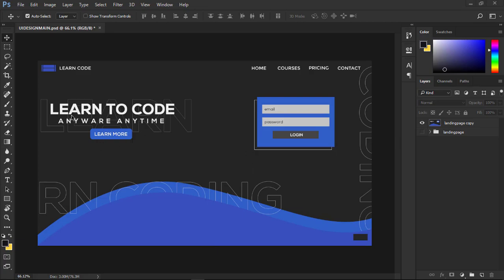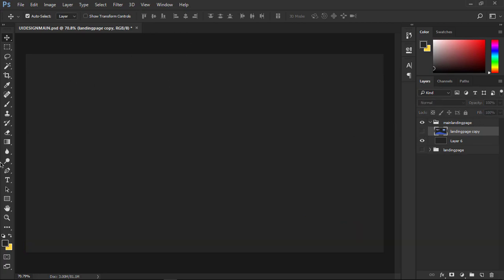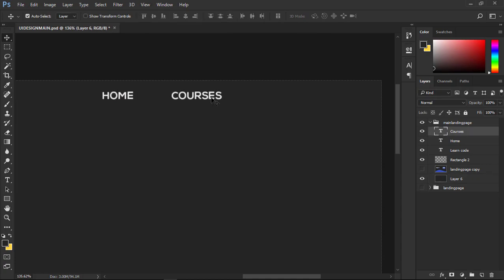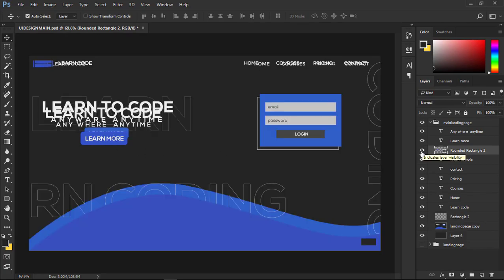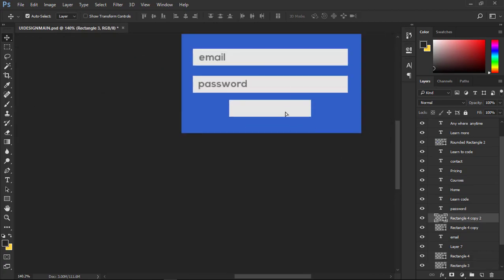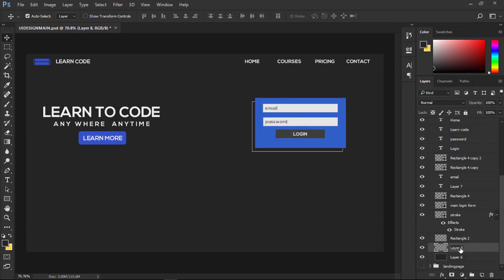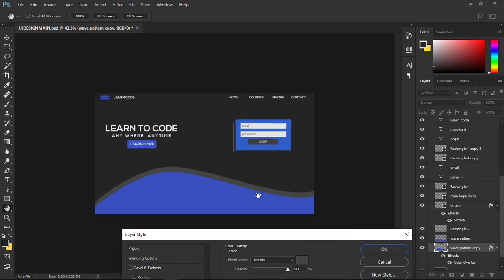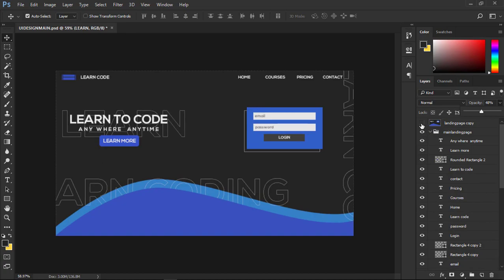Website UI Design Tutorial | Design a Minimal style page with Adobe Photoshop (2020 tutorial)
Website UI Design Tutorial | Design a Minimal looking UI/UX with Adobe Photoshop (2020 tutorial)